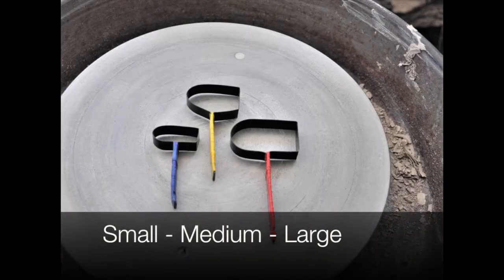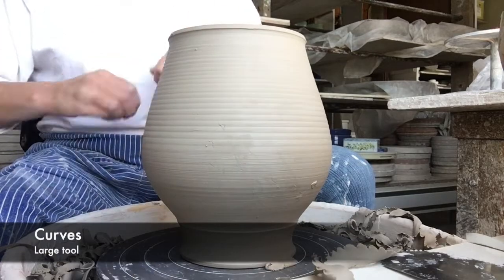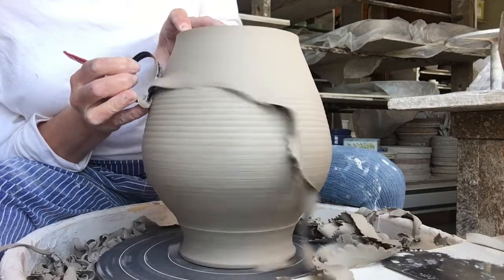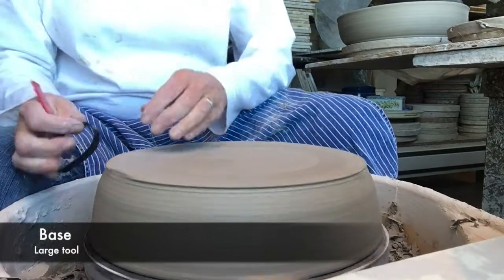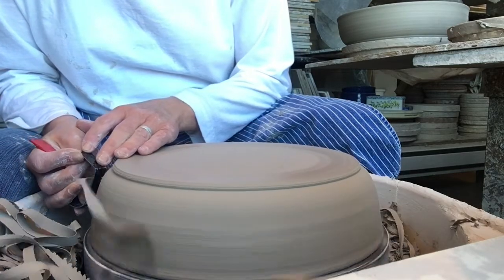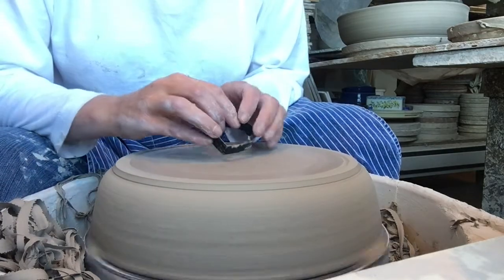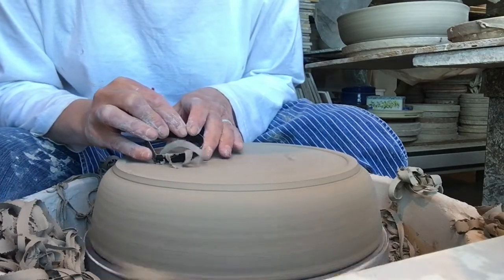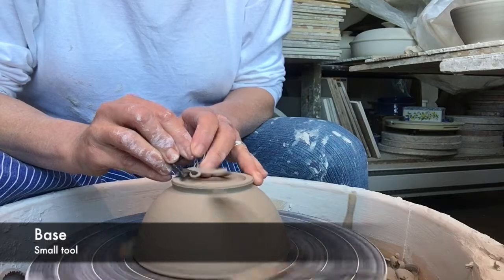Down To Earth Trimming Tool Tutorial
This tutorial video accompanies the newly available Down To Earth Trimming Tool Set, developed by potters, for potters.

The set of 3 tools is available for purchase on Etsy

These pottery trimming tools will outlast anything you have ever used! Made of sturdy metal, the tool fits comfortably right in the hand, allowing maximum stability and control.